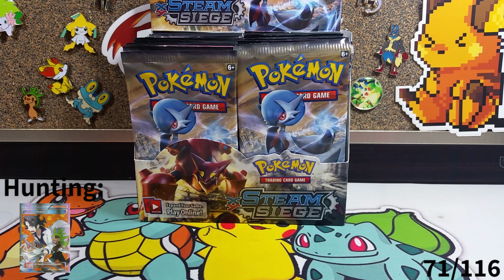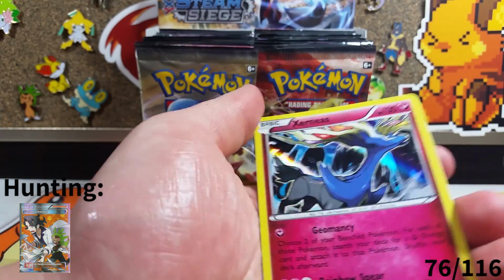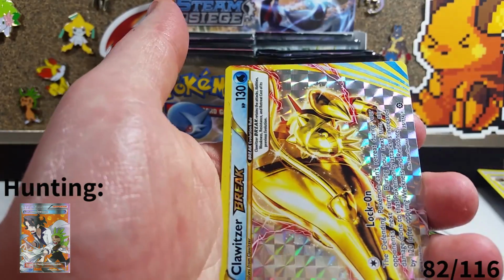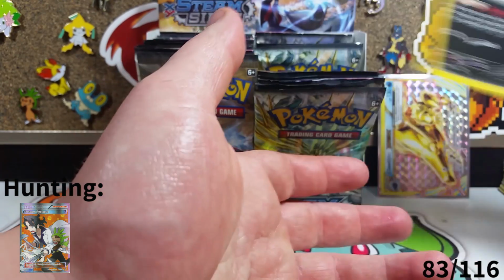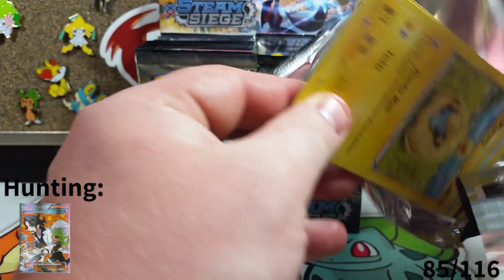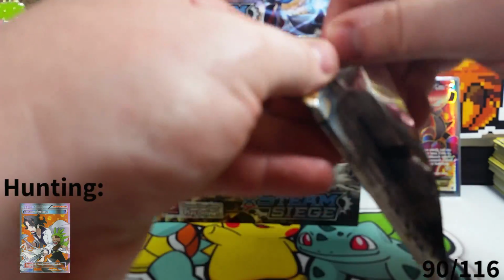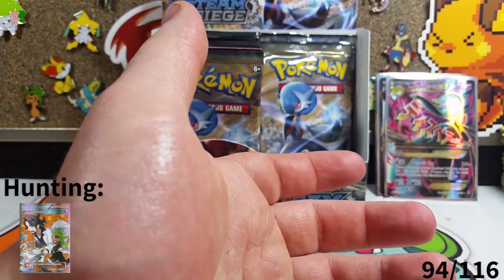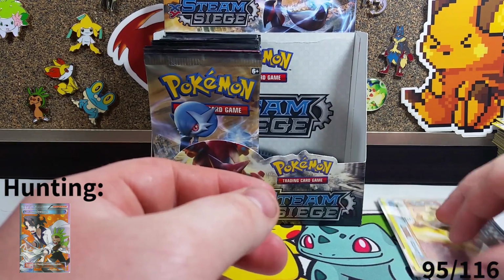Booster Box Opening Steam Siege -Part 1- Pokemon Trading Card Game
Time In Youtube! Today we open (half) a booster box of Steam Siege!